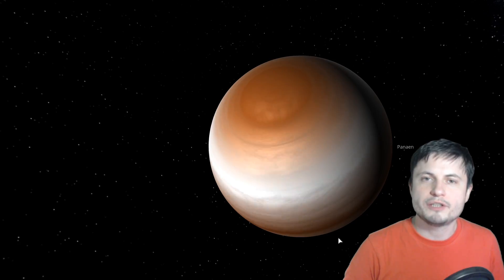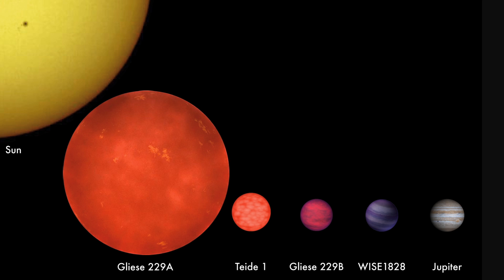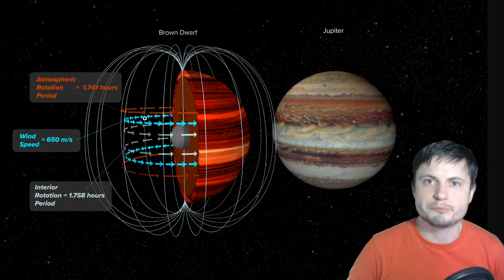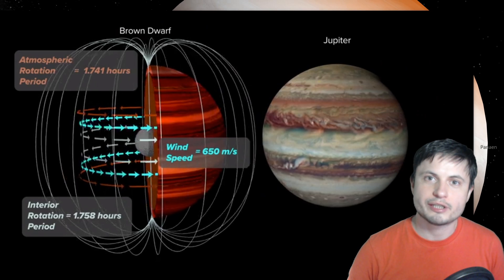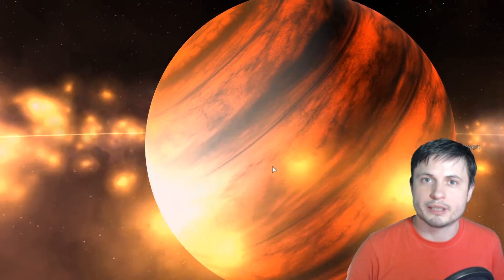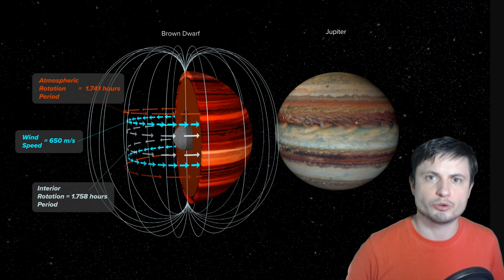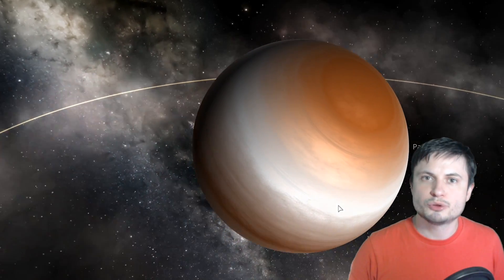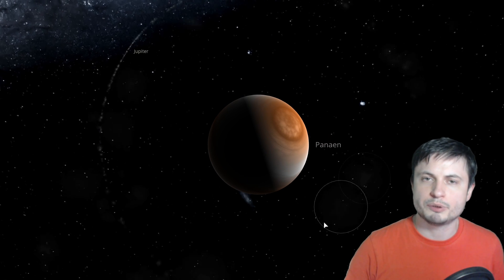We Measured Wind Speed of a Brown Dwarf For the First Time Ever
Hello and welcome! My name is Anton and in this video, we will talk about the new discovery and calculations of how fast the upper atmosphere wind of brown dwarfs is.

1GFiTKxWyEjAjZv4vsNtWTUmL53HgXBuvu

Specifically, great thanks to the following members:

Morrison Waud
Vlad Manshin
Mark Teranishi
TheHuntress
Ralph Spataro
Albert B. Cannon
Lilith Dawn
Greg Lambros
adam lee
Gabriel Seiffert
Henry Spadoni
J Carter
Jer
Silver surfer
Konrad Kummli
Nick Dolgy
UnexpectedBooks.com
Mario Rahmani
George Williams
Shinne
Jakub Glos
Johann Goergen
Jake Salo
LS Greger
Lyndon Riley
Lauren Smith
Michael Tiganila
Russell Sears
Vinod sethi
Dave Blair
Robert Wyssbrod
Randal Masutani
Michael Mitsuda
Assaf Dar Sagol
Liam Moss
Timothy Welter MD
Barnard Rabenold
Gordon Cooper
Tracy Burgess
Douglas Burns
Jayjay Volz
Anataine Deva
Kai Raphahn
Sander Stols
Bodo GraÃŸmann
Daniel Charles Smith
Daniel G.
Eugene Sandulenko
gary steelman
Max McNally
Michael Koebel
Sergio Ruelas
Steven Aiello
Victor Julian Castillo
xyndicate
Honey Suzanne Lyons
Olegas Budnik
Dale Andrew Darling
Niji
Peter Hamrak
Matthew Lazear
Alexander Afanasyev
Anton Newman
Anton Reed